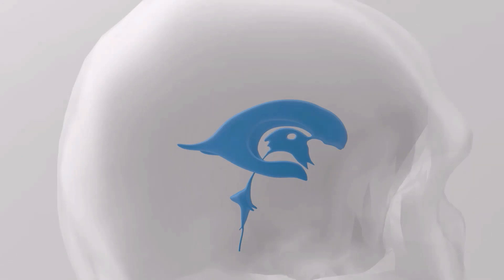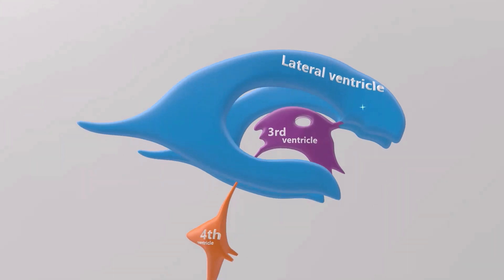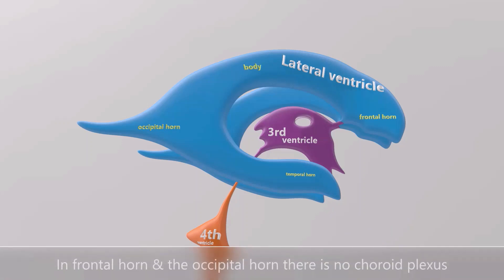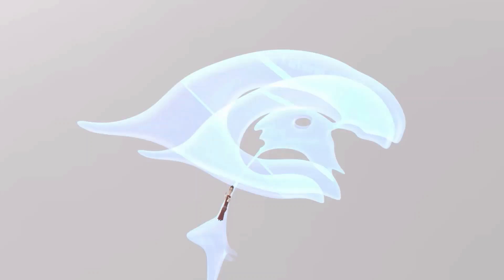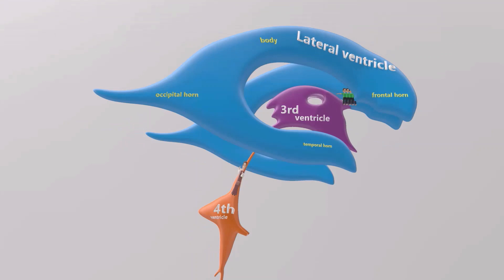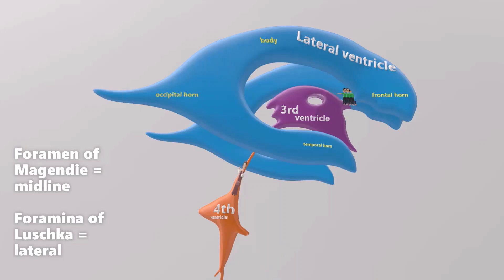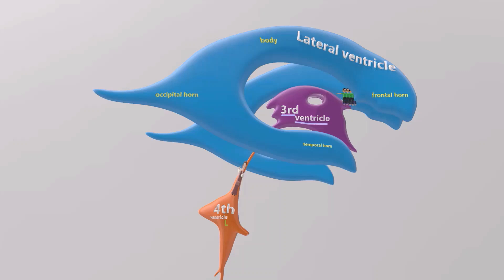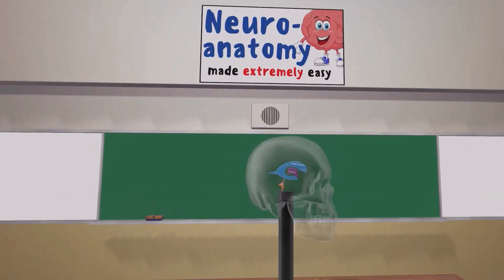Flow of CSF - MADE EASY!!!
Learn all about the flow of CSF through the ventricles - with some FUN mnemonics!